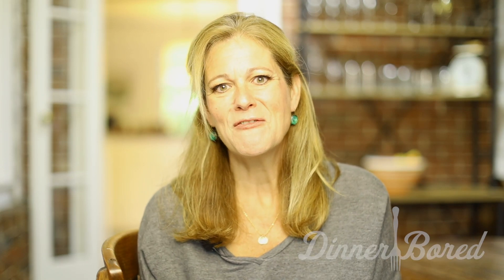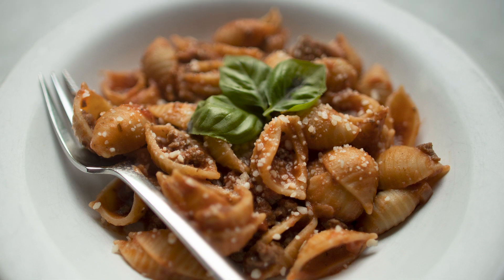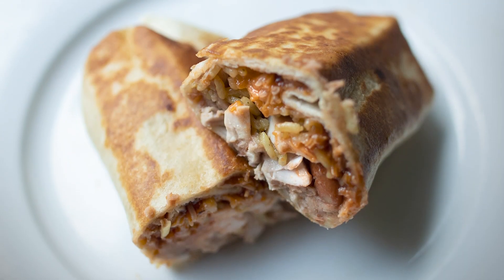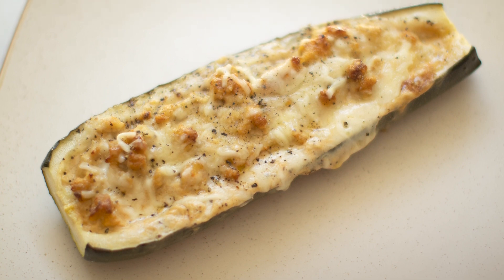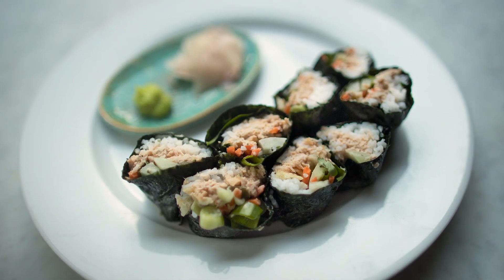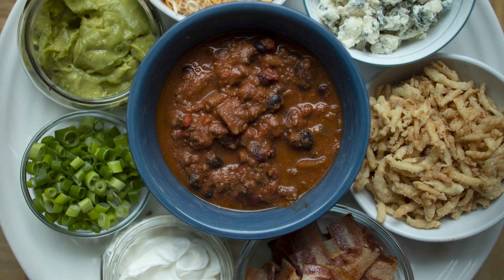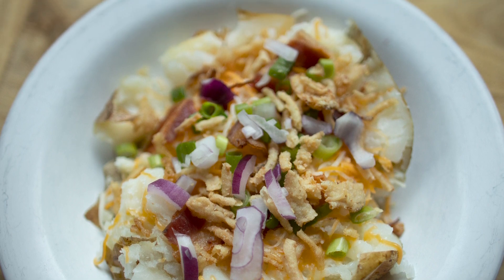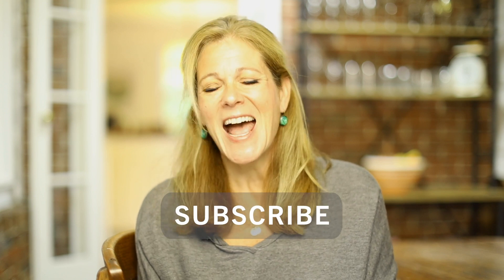5 Easy Weeknight Dinners - Dinner Inspiration and Recipes | Dinnerbored.com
Need some weeknight dinner inspiration? I've got you covered!

DINNER 1: Mom’s American Chop Suey (kind of…) - A steamy bowl of shells with ground beef nestled in a creamy tomato sauce is a quick, easy and comforting weeknight dinner that may remind you of childhood. RECIPE

DINNER 2: Barbecued Chicken Burritos – Shredded chicken, creamy refried beans, lots of melted cheese, rice, and smokey barbecue sauce spin this Mexican classic on its sombrero. RECIPE

DINNER 3: Zucchini Boats with Turkey Alfredo - Zucchini stuffed with tender ground turkey, and creamy, cheesy Alfredo sauce is an edible dreamboat! RECIPE

DINNER 4: Spicy Salmon Sushi Rolls - Spicy, salty, sweet, and crunchy – these easy to make sushi rolls from Eating Well magazine have it all. RECIPE

DINNER 5: Baked Potato Bar Bowls - A baked potato spread out in a bowl to accommodate MORE of your favorite fixings – butter, sour cream, bacon, chili, cheese Yes, please! RECIPE

If you do cook something, take a picture and make sure to tag me on Instagram @dinnerbored for a shout out.

Follow along with me for weeknight dinner ideas, recipes, and more...

About Amy Schmidt: Bored of cooking the same old meals? I can help you figure out what to make for dinner with my weeknight dinner menus. I am a wife, mom, writer, business owner, and the head chef at home. I love EVERYTHING about food – reading about it, talking about it, cooking it and eating it! I am an avid recipe curator and tester who is always trying out new recipes to keep me from the boredom of making the same dinners week after week. Each week, I create a weeknight dinner plan for my family that I write on a vintage chalkboard (which my family calls the "Dinner Board"). I am sharing my weeknight menu plans with you to help take the pressure off of what to cook. I have done all the leg work so follow along with me for dinner inspiration and be bored no more!